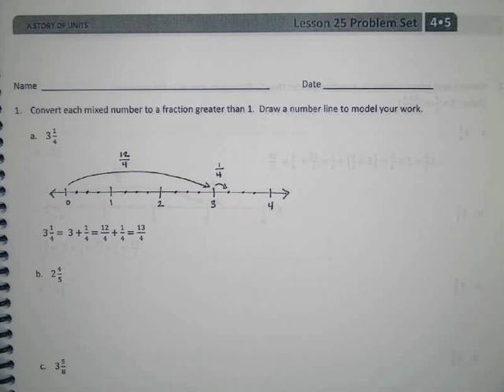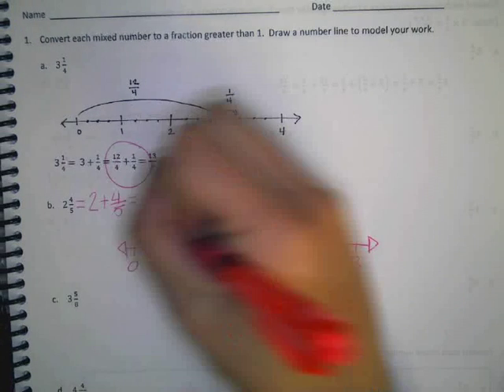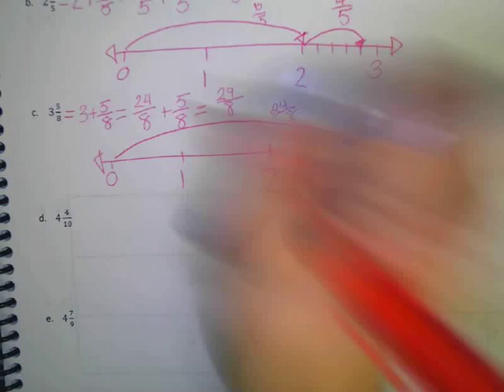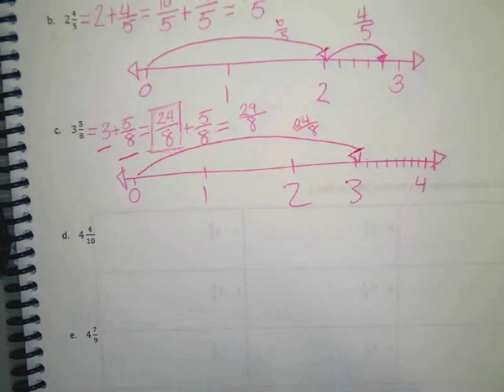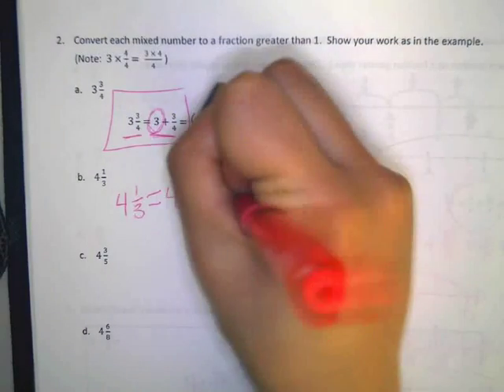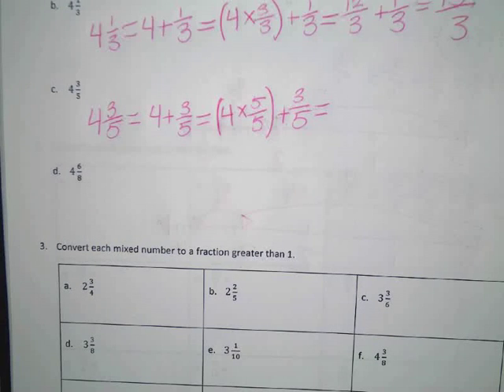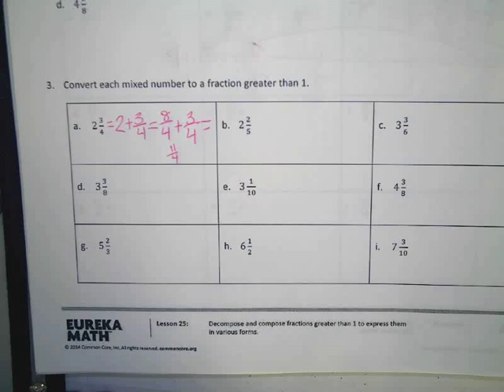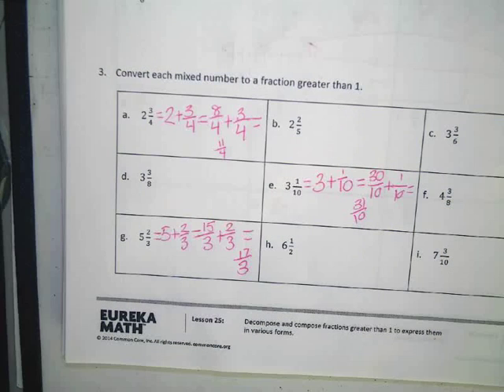Module 5 Lesson 25 Problem Set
Engage NY 4th Grade